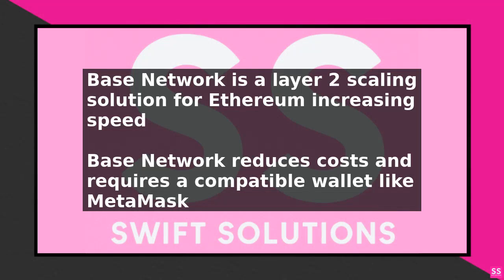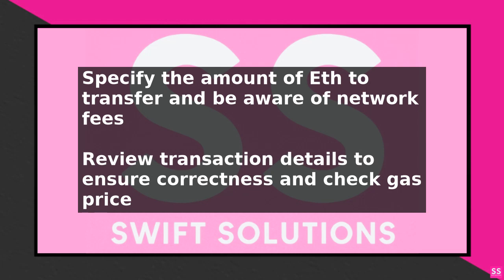How To Transfer Eth On Base Network (2025)